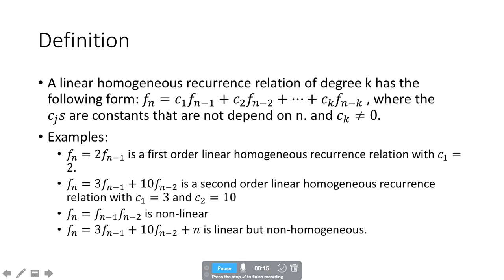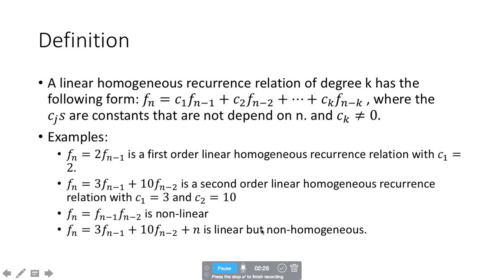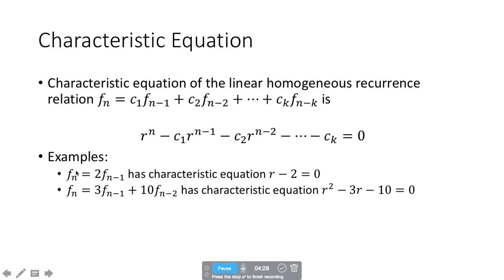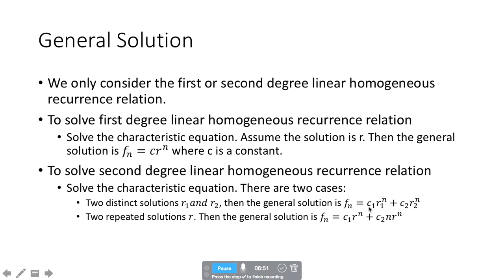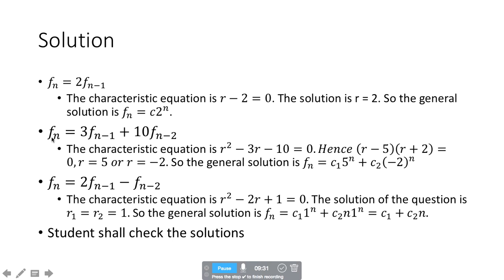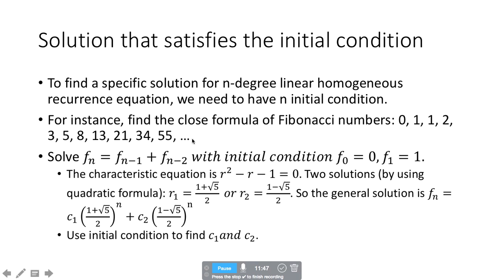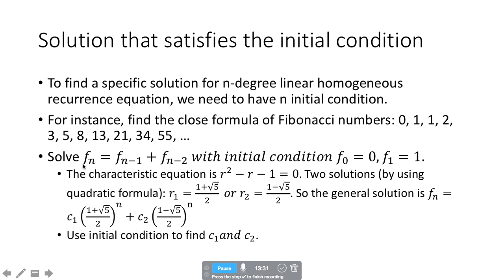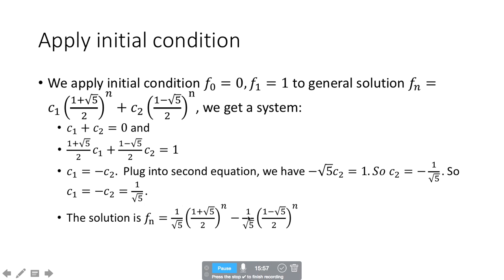Solve Linear Homogeneous Recurrence Relation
Explain how to solve linear homogeneous recurrence relation